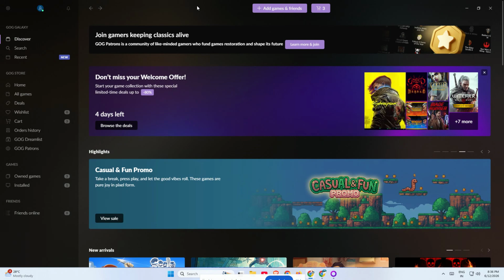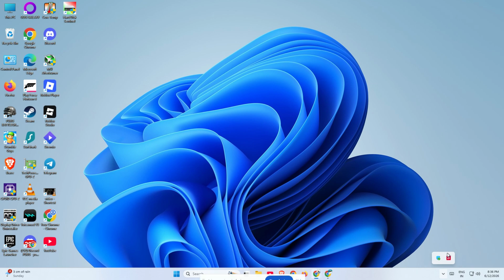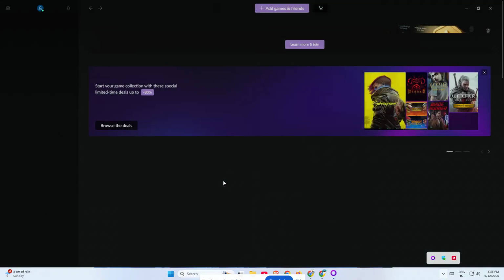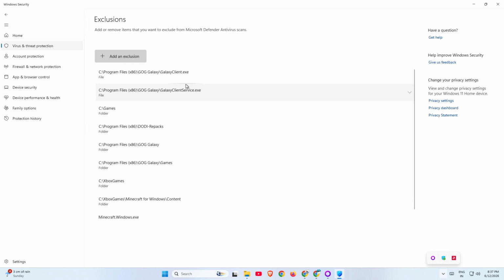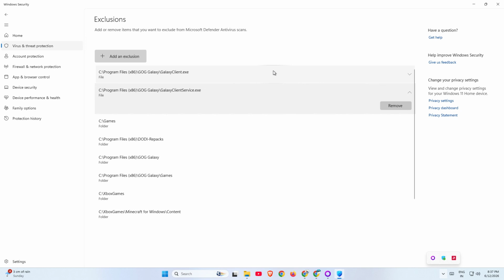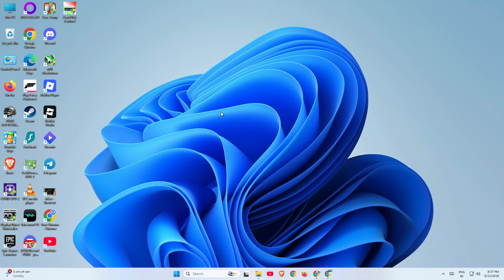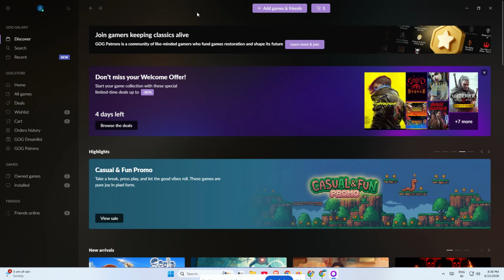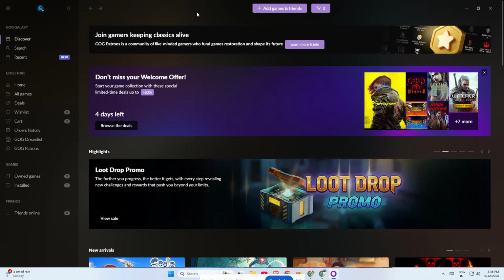Fix Gog Galaxy Connection Error (Easy Guide)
Learn how to fix the GOG Galaxy connection error using simple steps like running the app as administrator and whitelisting it in your firewall and antivirus. This quick tutorial helps restore launcher connectivity and get GOG Galaxy working again.

🕚Timestamps:
0:00 Intro
0:21 Fully Close GOG Galaxy
0:40 Run GOG Galaxy As Administrator
1:05 Whitelist GOG Galaxy In Firewall And Antivirus
1:39 Add GalaxyClient.exe And GalaxyClientService.exe
2:08 Restart And Test The Fix
2:34 Final Tips And Outro

✍️What You'll Learn In This Video:
• How To Fix GOG Galaxy Connection Errors
• How To Run GOG Galaxy As Administrator
• How To Whitelist GOG Galaxy In Firewall Settings
• How To Add GOG Galaxy To Antivirus Exceptions
• How To Allow GalaxyClient.exe And GalaxyClientService.exe
• How To Restart GOG Galaxy After Applying Fixes
• How To Troubleshoot Launcher Connection Problems

💡Pro Tips:
• Always fully close GOG Galaxy from the system tray before relaunching it.
• Add both the client and service executables to your antivirus exclusions.
• If the error continues, temporarily disable VPN or proxy software.
• Restart Windows after changing firewall or security settings.
• Double-check file paths to make sure the correct GOG Galaxy files are whitelisted.